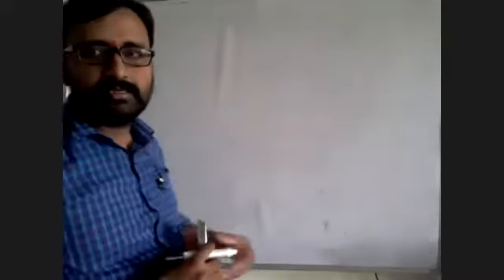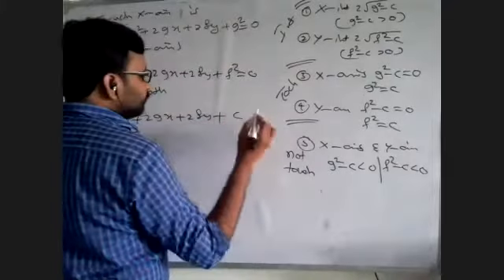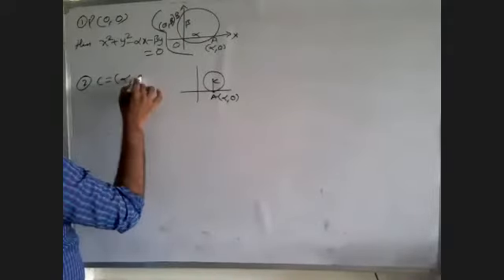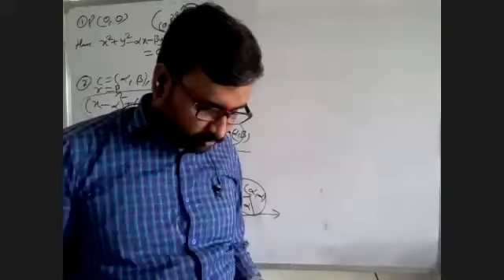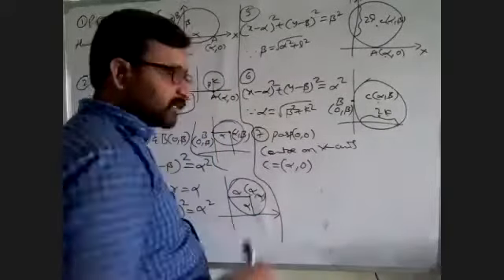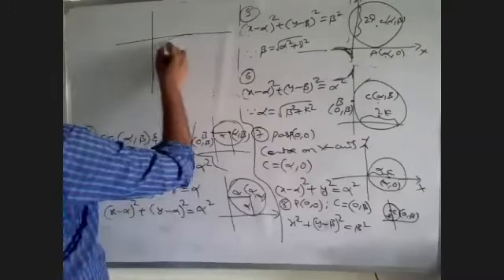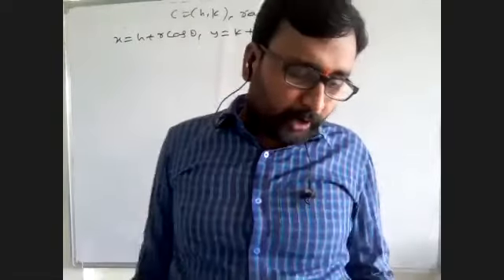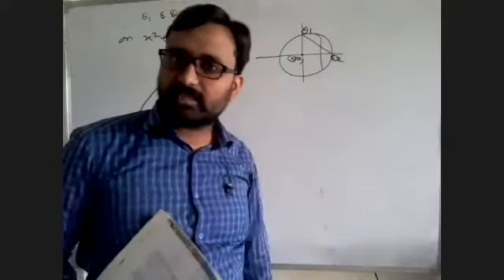CIRCLE CONCEPT FOR EAMCET PART 2.2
CIRCLE CONCEPT DIFFERENT TYPES OF CIRCLE EQUATIONS